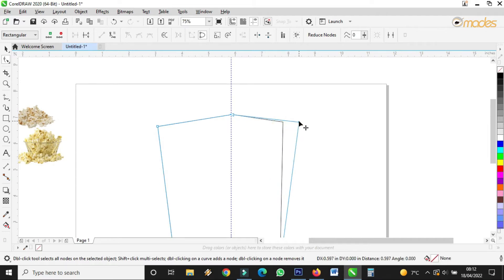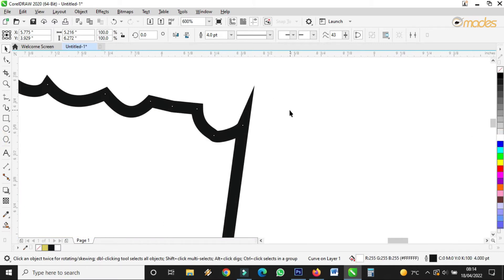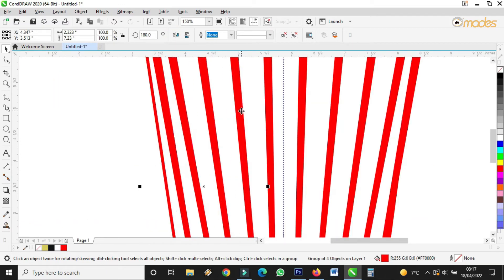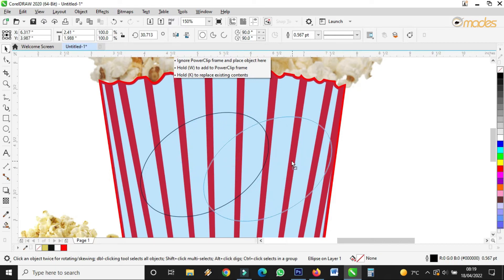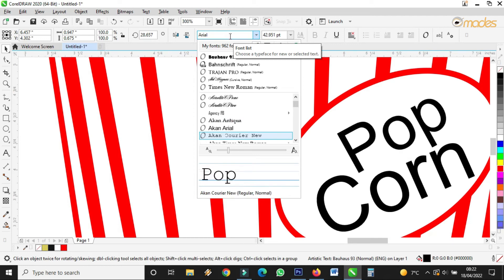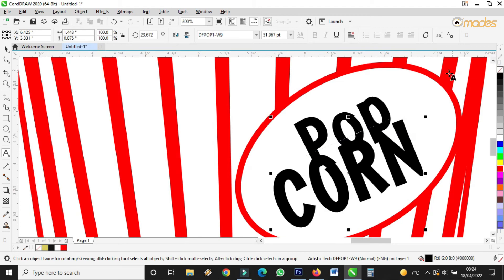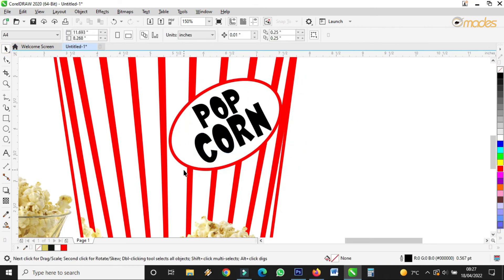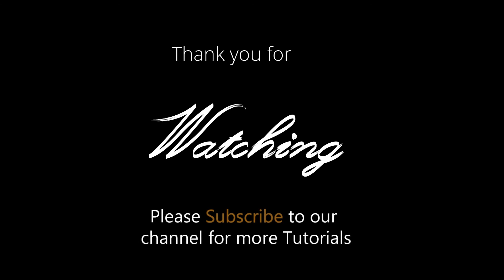How to Design Pop Corn Take Away Cup / Corel Draw Tutorials / Best Techniques in using Corel Draw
How to Design Pop Cop Take Away Cup

Lovely viewers this video details how to Design Pop Corn Take Away Cup and after following the process in this video, you will be able to Design Different kinds of Packages and many more using Corel Draw.